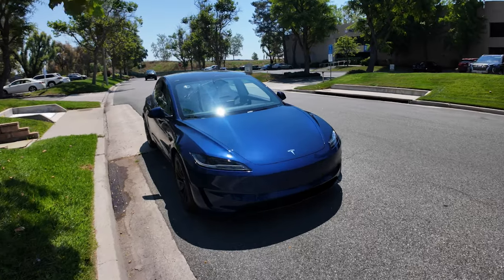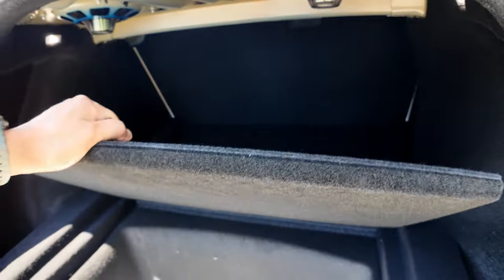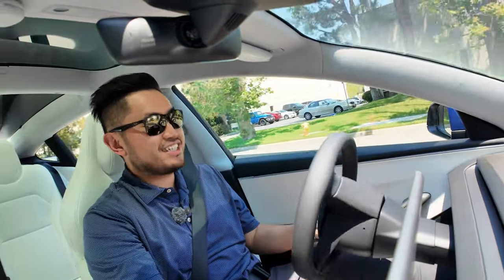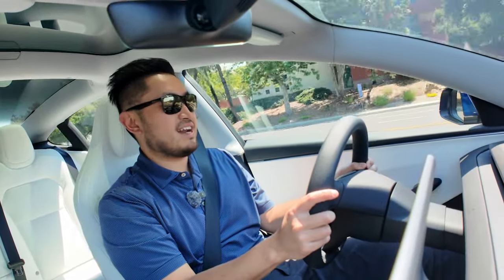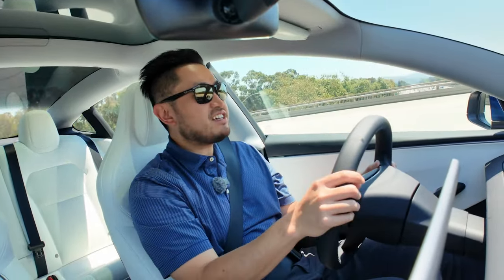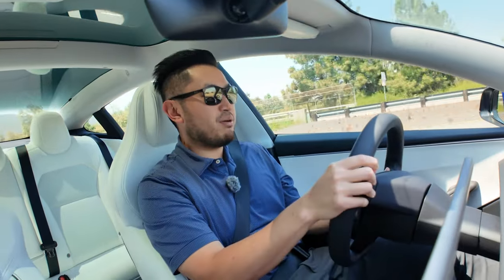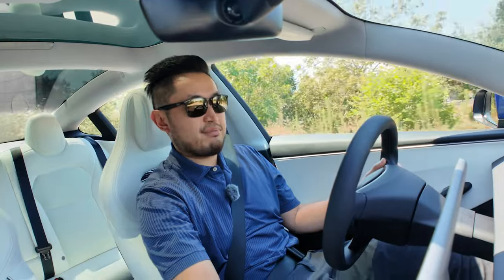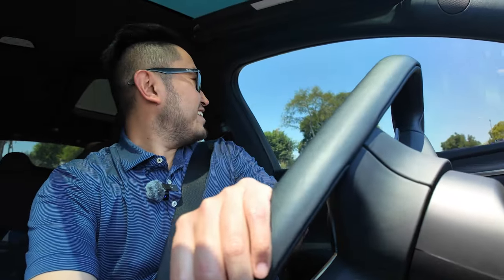2024 TESLA MODEL 3 PERFORMANCE TEST DRIVE